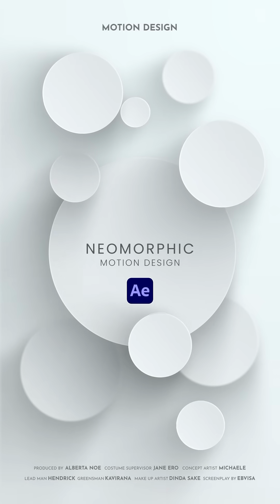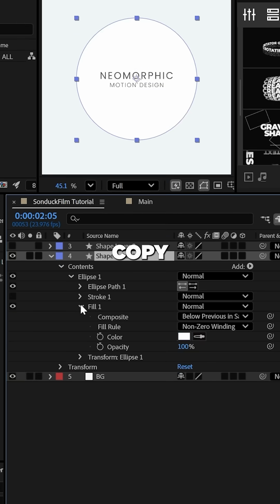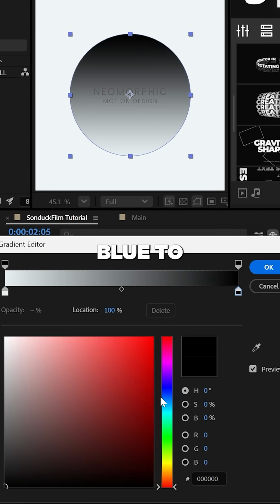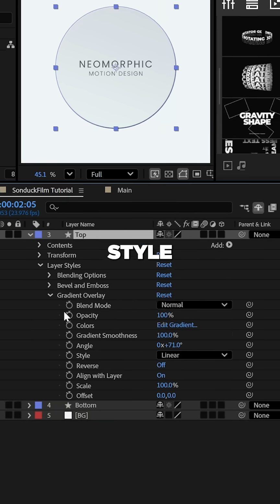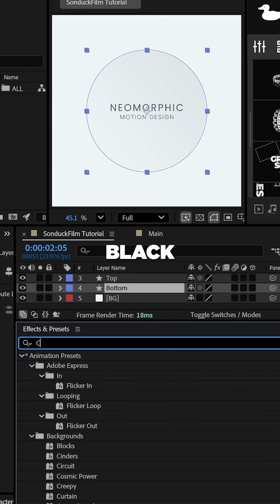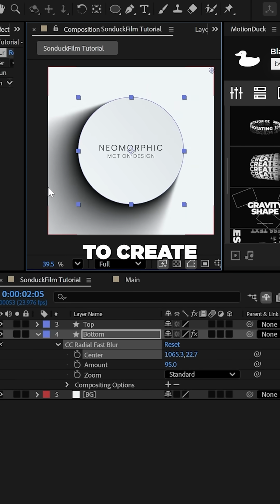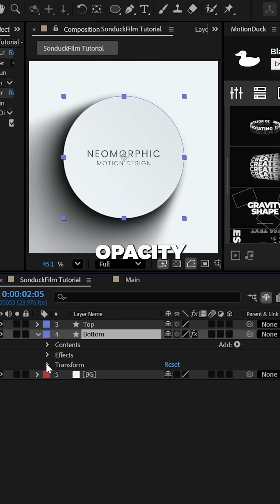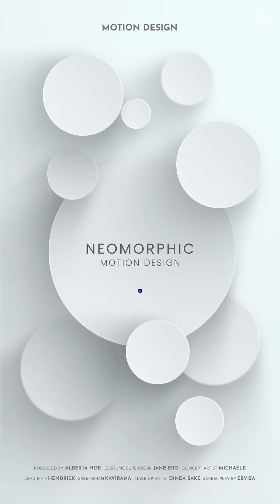Make Hyper Real Motion Graphics in After Effects